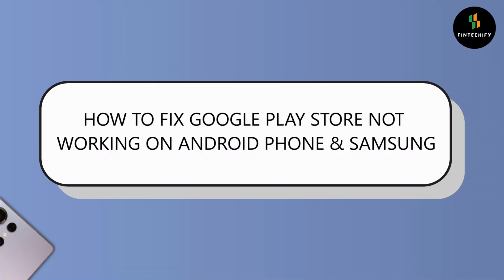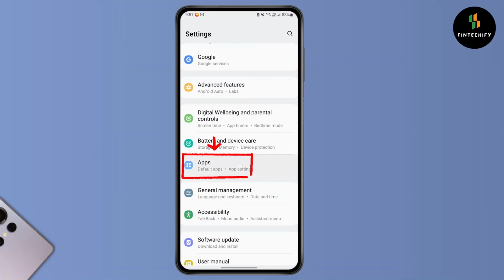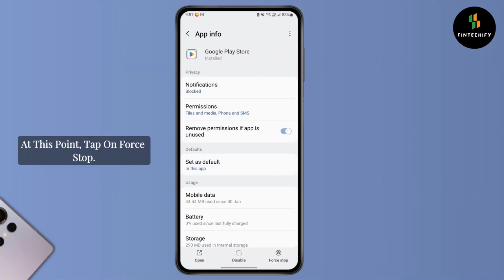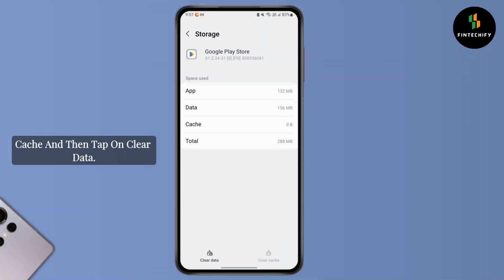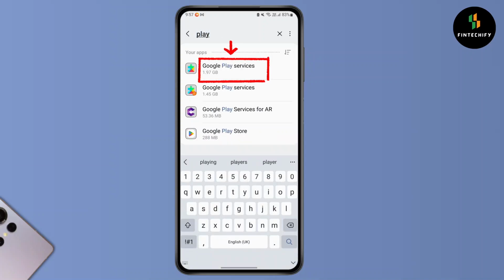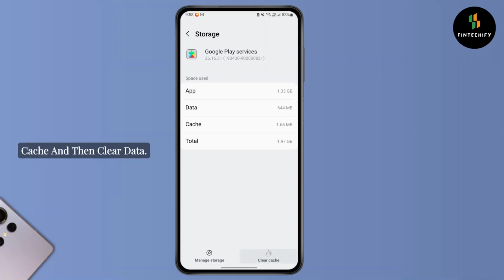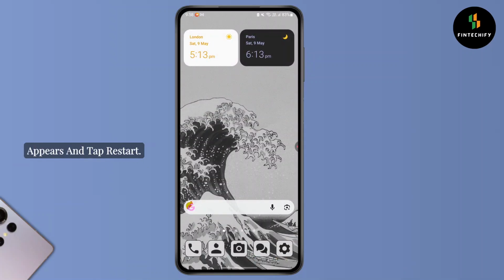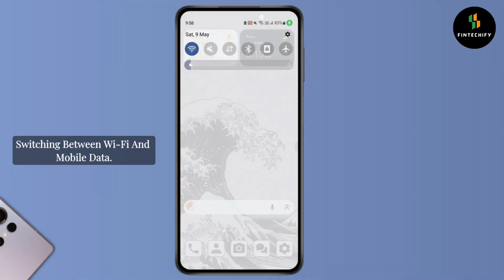How to Fix Google Play Store Not Working on Android Phone & Samsung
Welcome to our step-by-step guide on “How to Fix Google Play Store Not Working on Android Phone & Samsung”! If the Google Play Store is crashing, not opening, or not downloading apps on your Android or Samsung device, this video is for you. We’ll show you how to fix Google Play Store not working issues, solve download errors, and restore Play Store functionality quickly.

From clearing cache to checking system settings, these tips will help you troubleshoot Play Store problems on Android and Samsung phones easily.

In this video, we will show:

How to fix Google Play Store not working on Android phone
How to fix Google Play Store not working on Samsung
How to solve Play Store download errors
How to clear cache and data of Play Store

What you'll learn:

How to restart and reset Play Store properly
How to fix “waiting for download” issue
How Google Play Services affects the Play Store
How to troubleshoot Android system errors
How to prevent Play Store crashes in future